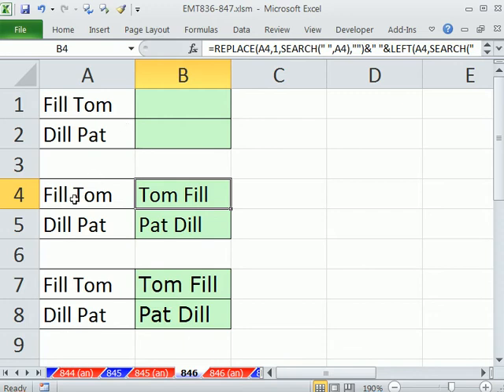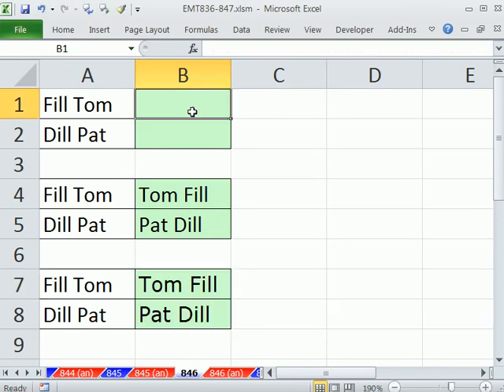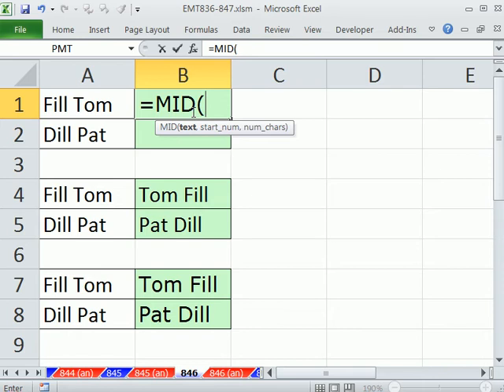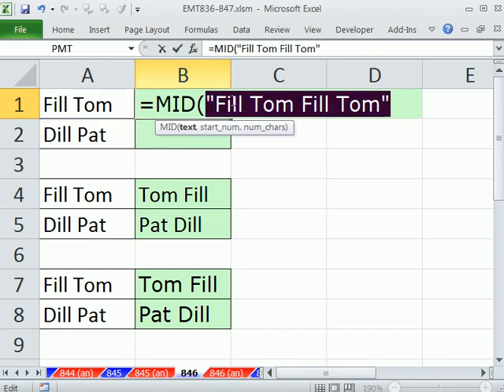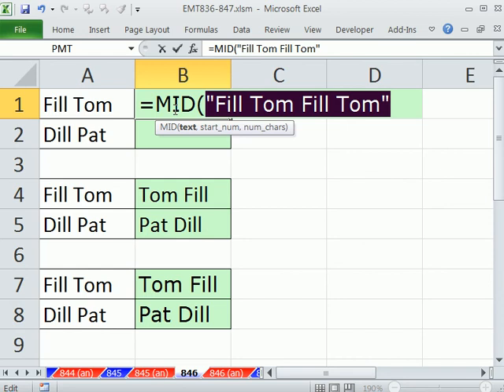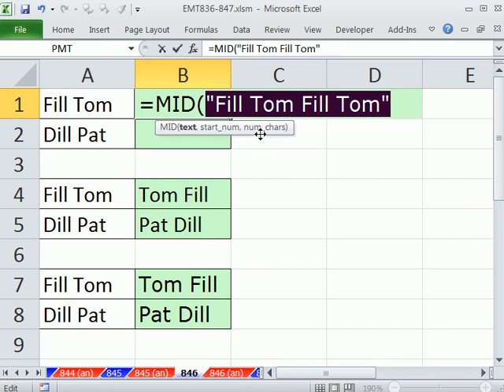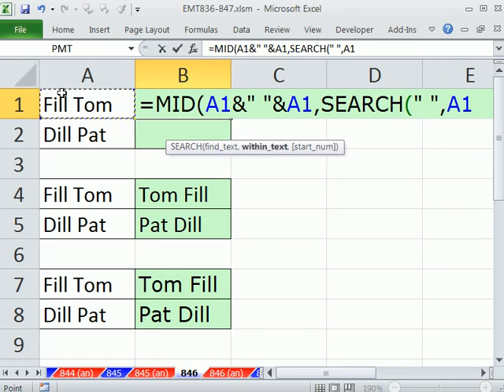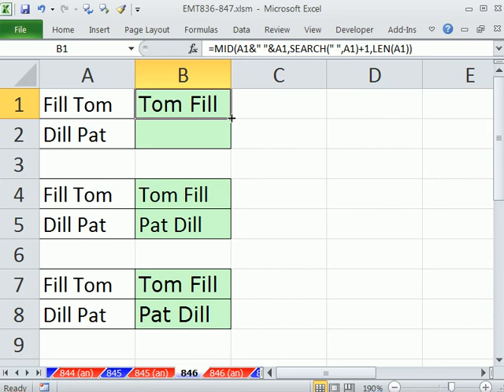Excel Magic Trick 846: Formula To Reverse First & Last Name When Names Separated by A Space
Learn how to:
1. Create Formula To Reverse First and Last Name When Names Separated by A Space
2. See the functions MID, SEARCH and LEN